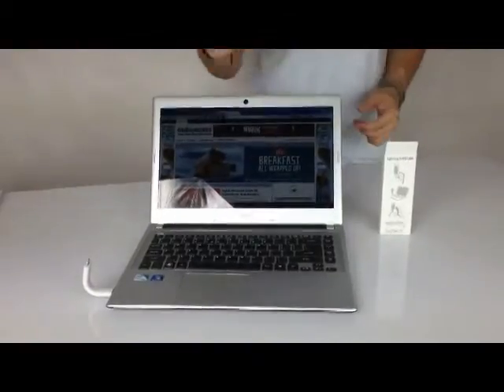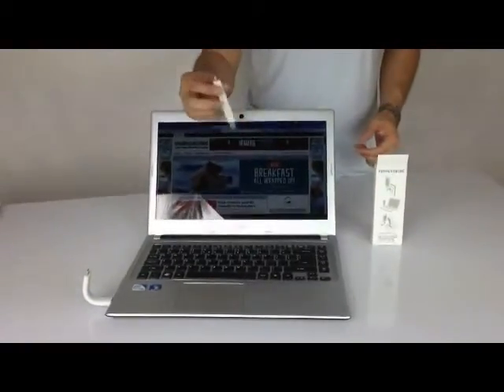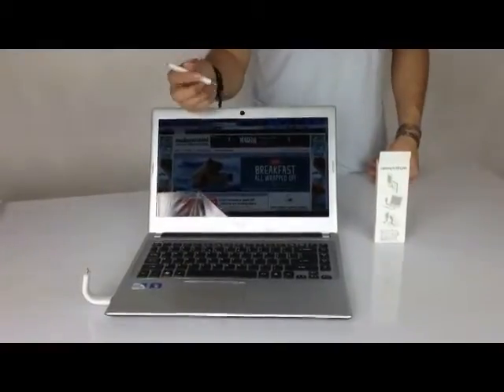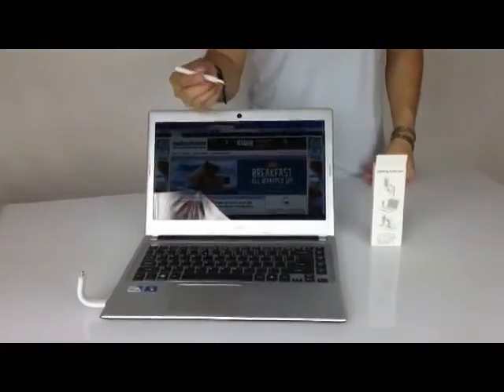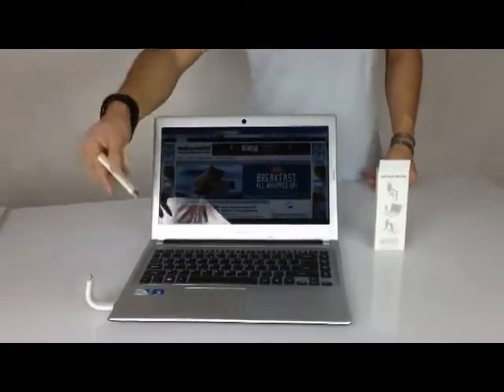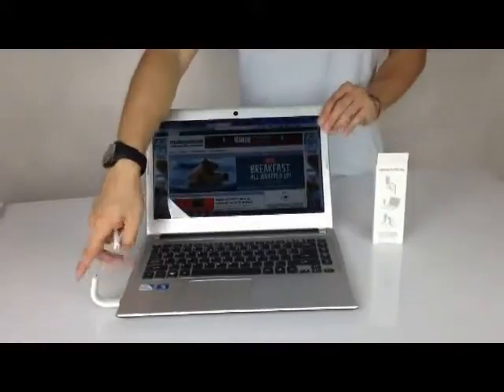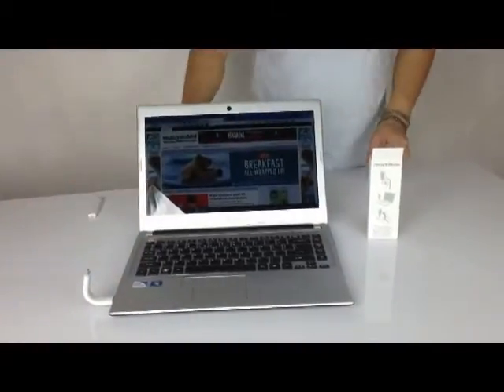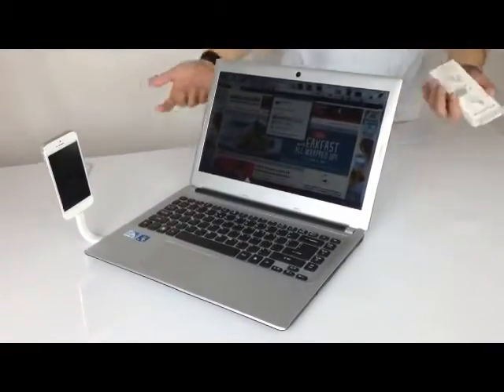cable de recharge flexible iphone5 & 5s 13 dolar